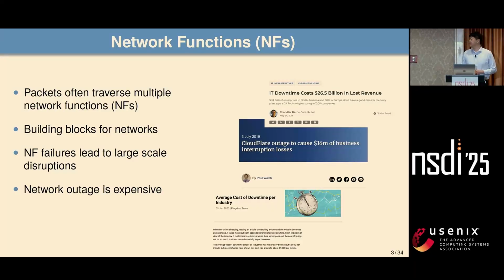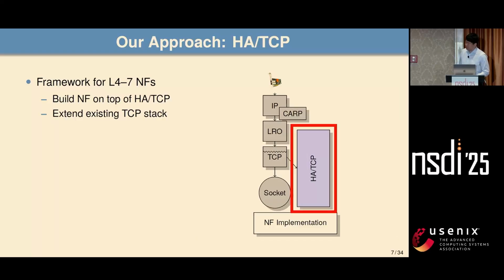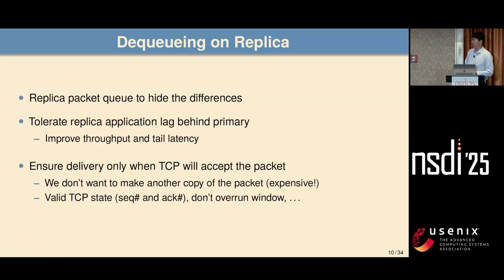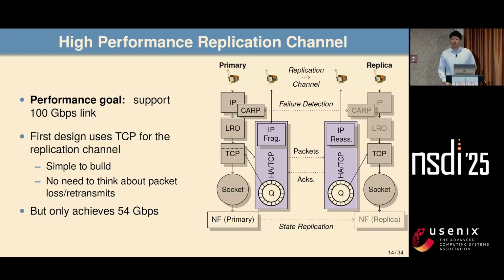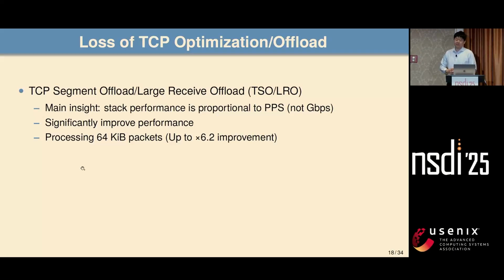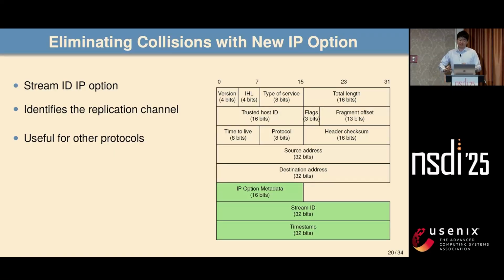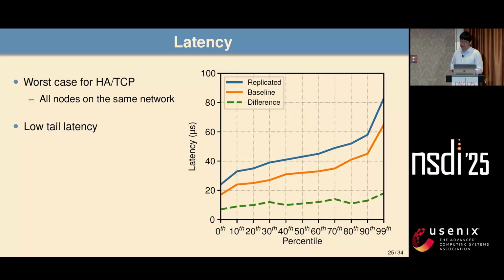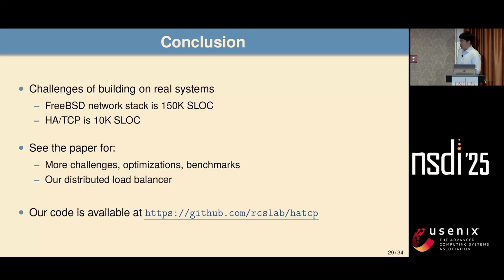NSDI '25 - HA/TCP: A Reliable and Scalable Framework for TCP Network Functions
HA/TCP: A Reliable and Scalable Framework for TCP Network Functions

Haoyu Gu, Ali José Mashtizadeh, and Bernard Wong, University of Waterloo

Layer 7 network functions (NFs) are a critical piece of modern network infrastructure. As a result, the scalability and reliability of these NFs are important but challenging because of the complexity of layer 7 NFs. This paper presents HA/TCP, a framework that enables migration and failover of layer 7 NFs. HA/TCP uses a novel replication mechanism to synchronize the state between replicas with low overhead, enabling seamless migration and failover of TCP connections. HA/TCP encapsulates the implementation details into our replicated socket interface to allow developers to easily add high availability to their layer 7 NFs such as WAN accelerators, load balancers, and proxies. Our benchmarks show that HA/TCP provides reliability for a 100 Gbps NF with as little as 0.2% decrease in client throughput. HA/TCP transparently migrates a connection between replicas in 38 µs, including the network latency. We provide reliability to a SOCKS proxy and a WAN accelerator with less than 2% decrease in throughput and a modest increase in CPU usage.